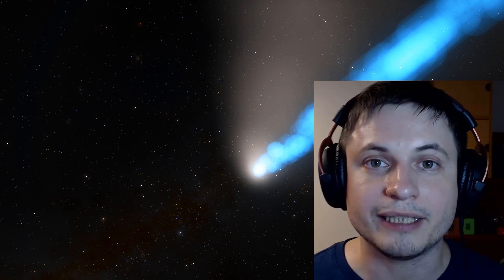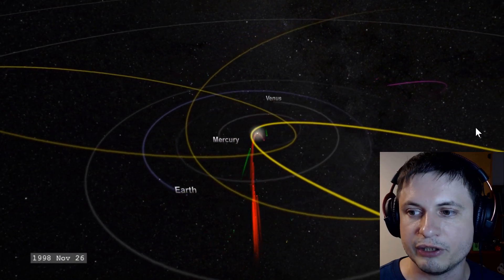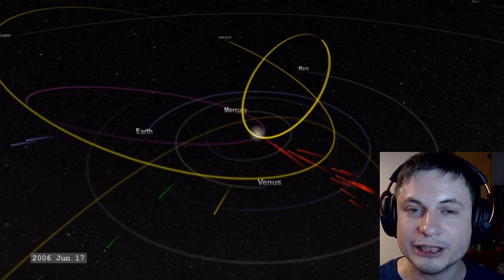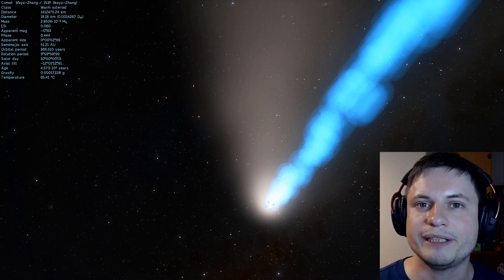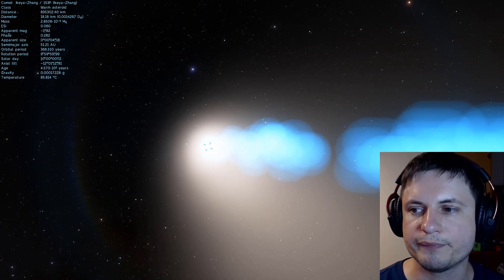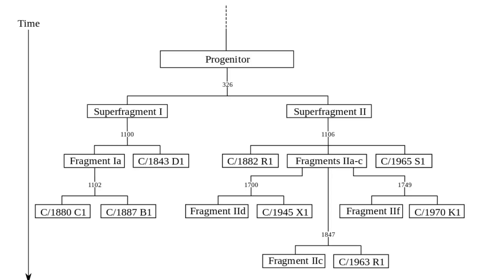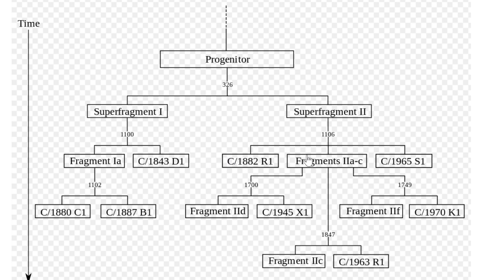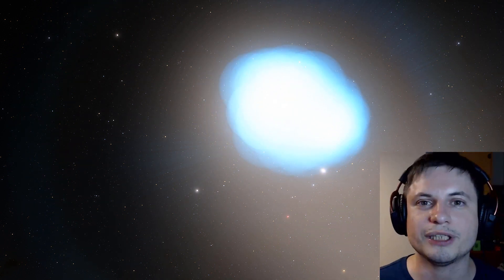Things You Probably Didn't Know About Comets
In this video, we will talk about comets!

1GFiTKxWyEjAjZv4vsNtWTUmL53HgXBuvu